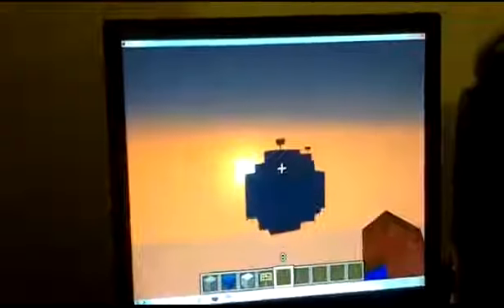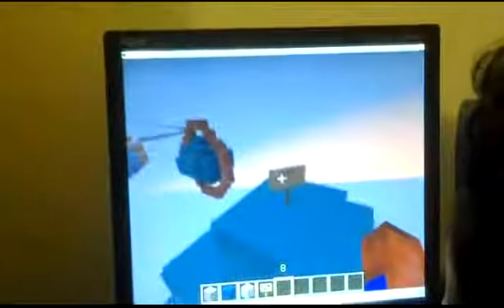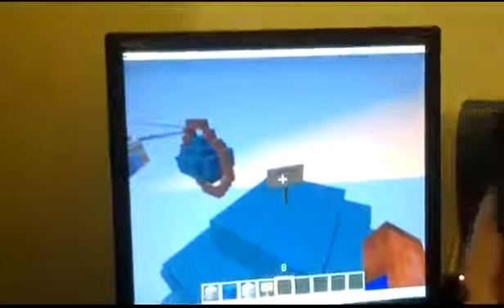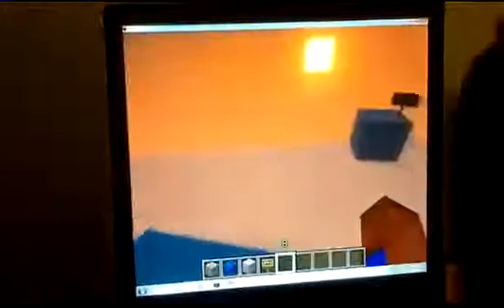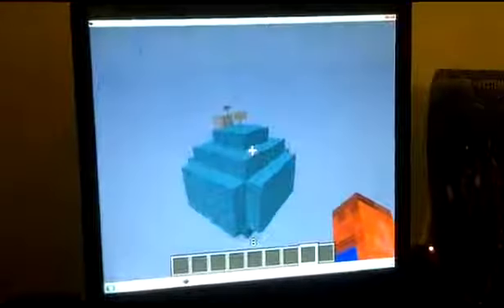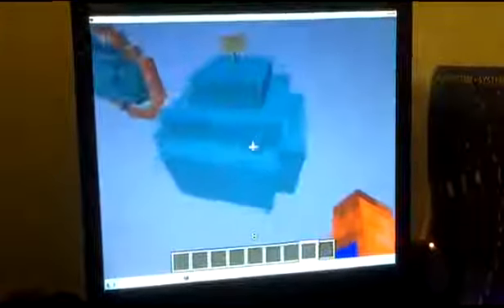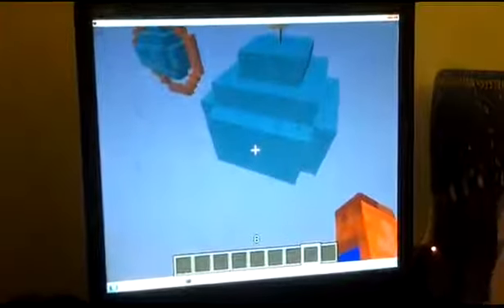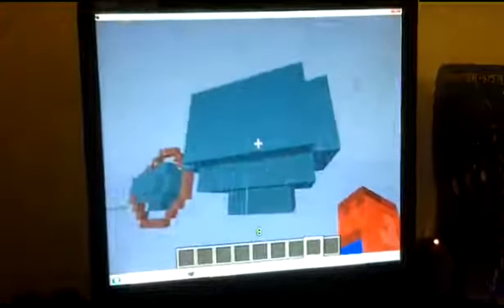MINECRAFT Solar System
MINECRAFT Solar System School Project.